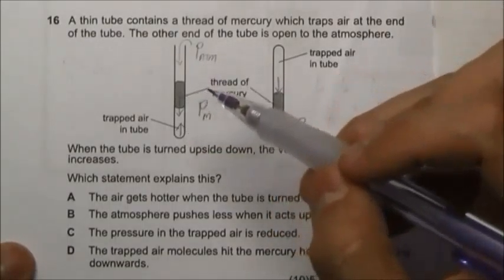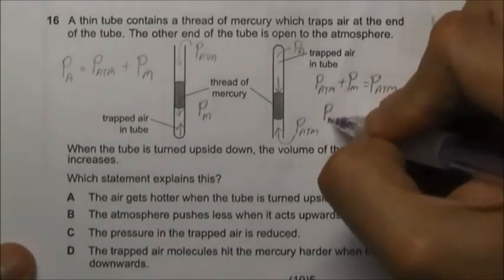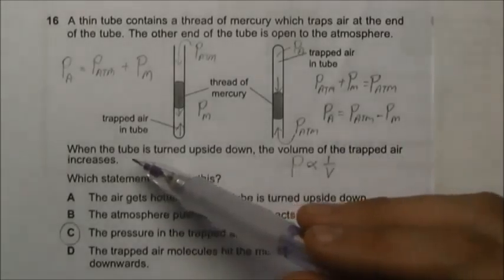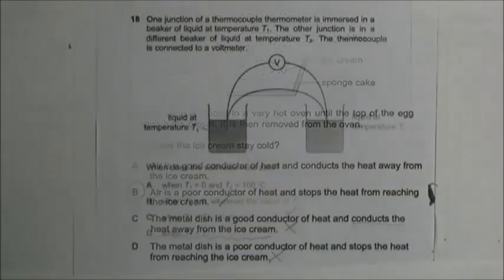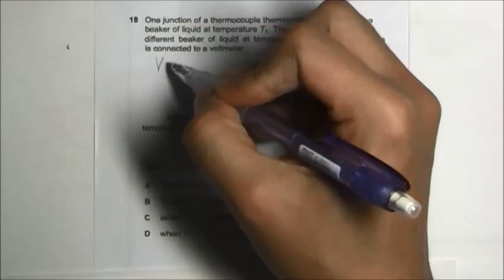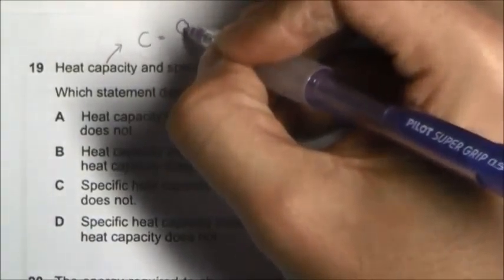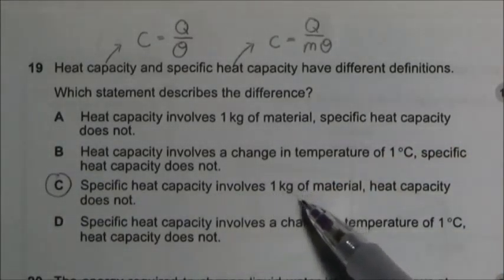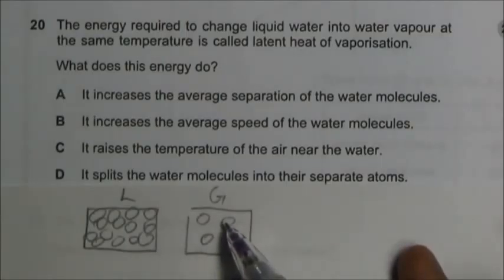2010 O' Level Pure Physics P1 Qn 16 to 20